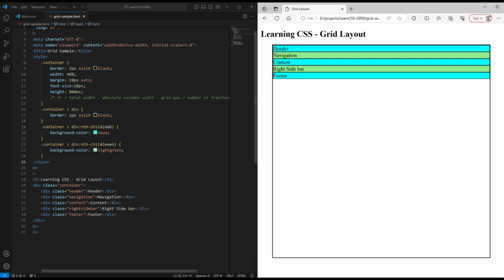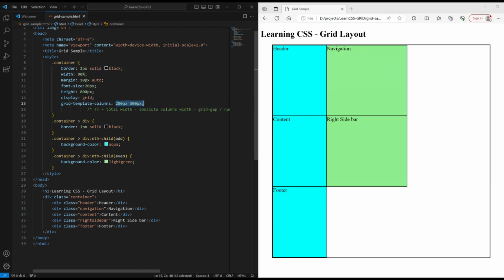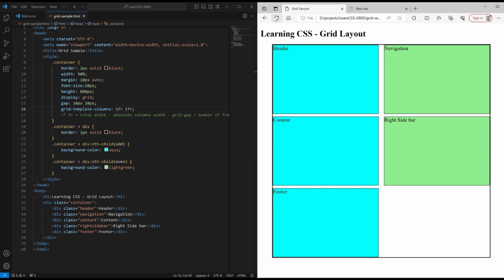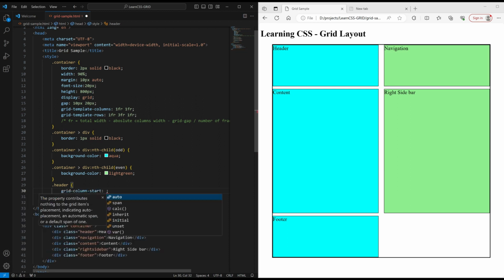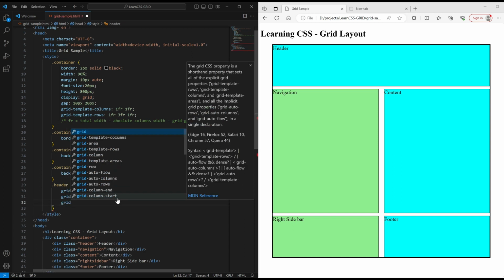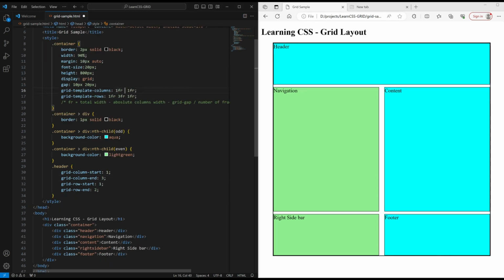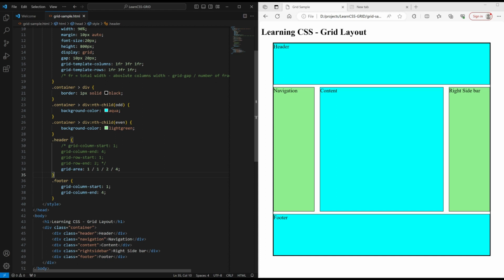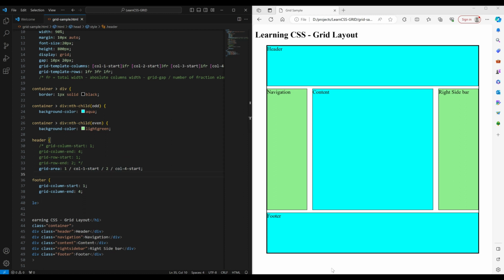12-minute Crash Course To Learning Css Grid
This tutorial contains detailed explanation of how grid layouts are made. It has all the grid properties explained in detail. You can create the layouts easily after watching this video.